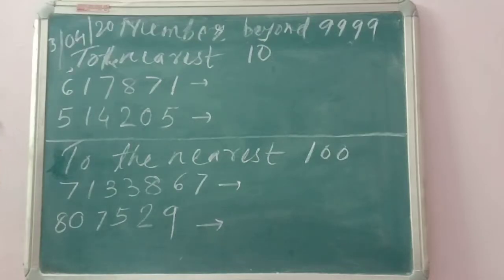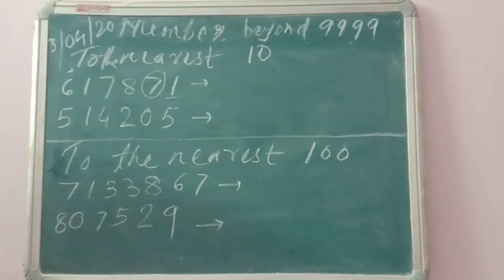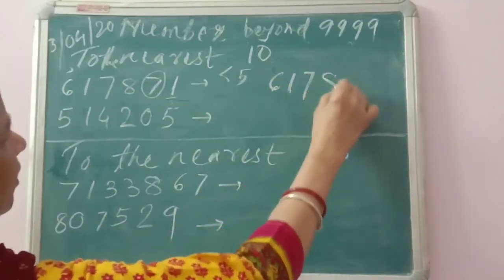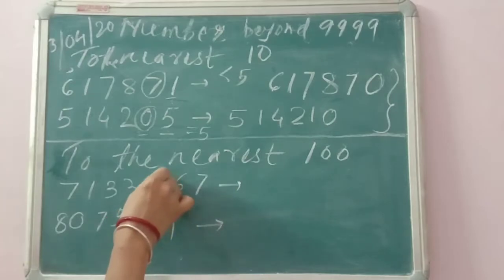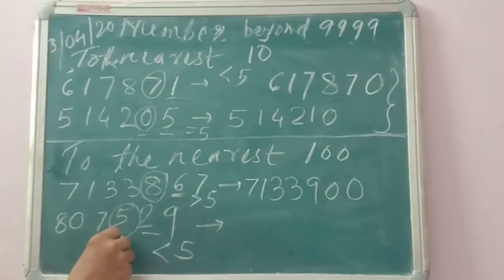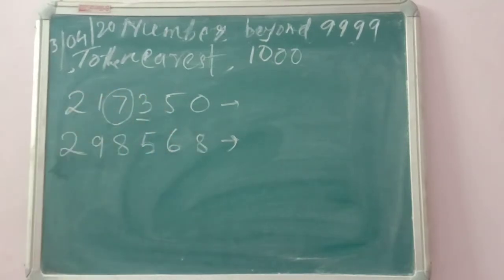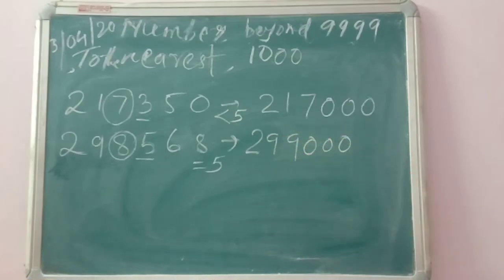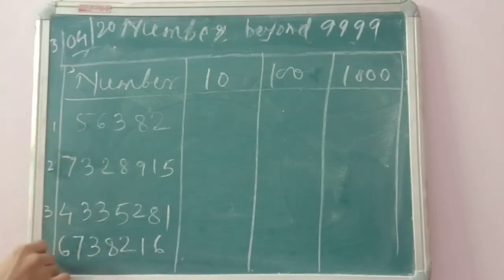Class 4 Mathematics Chapter 1 PART 5 By Miss Meenakshi